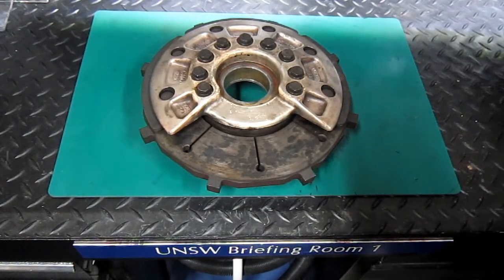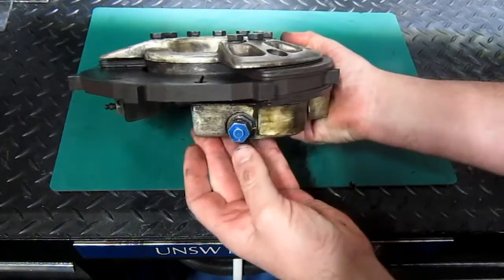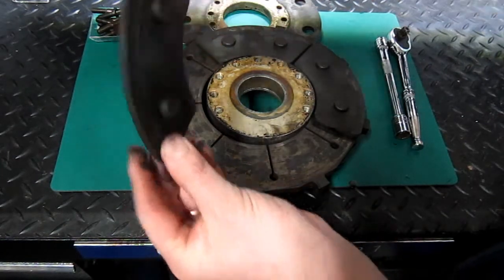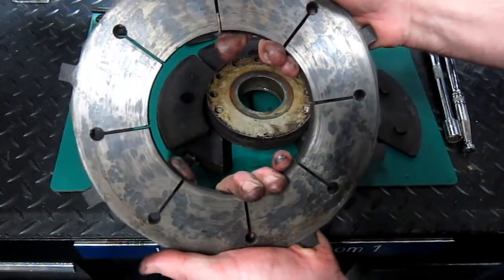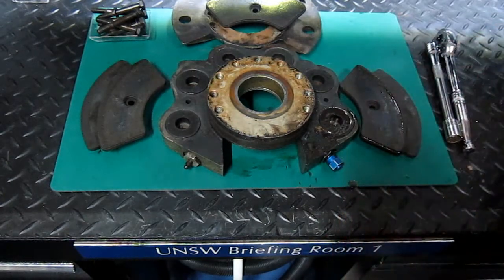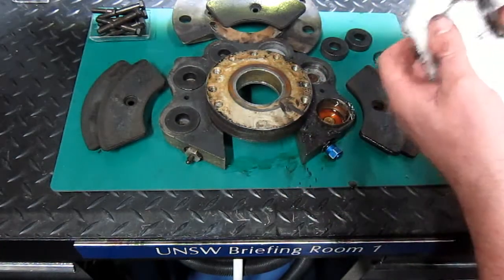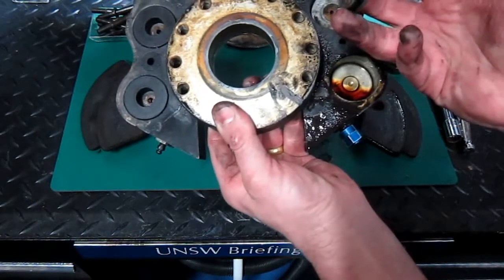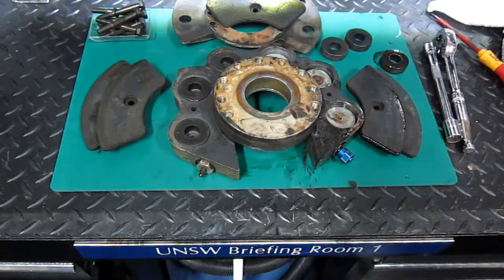How a Brake Caliper works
I made this video to assist student pilots to understand the basic principle of how a brake caliper works while studying hydraulics during a PPL - CPL or an ATPL.